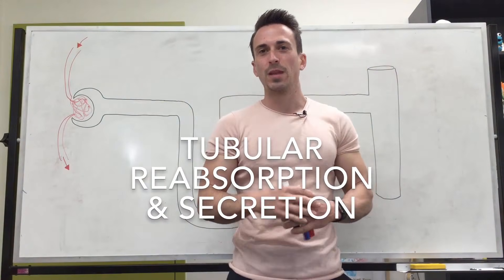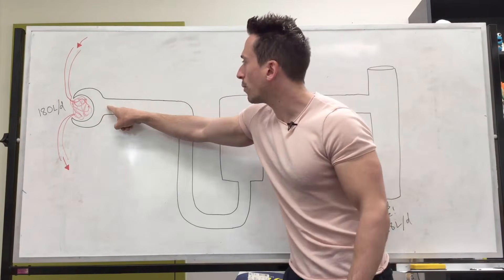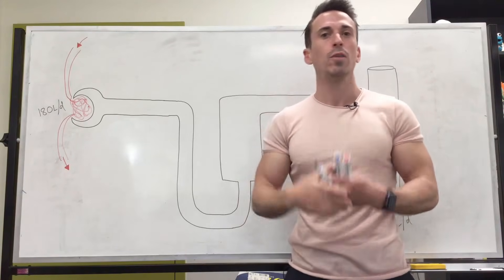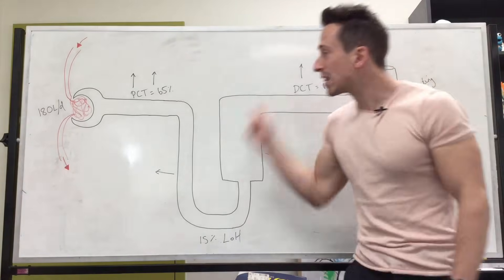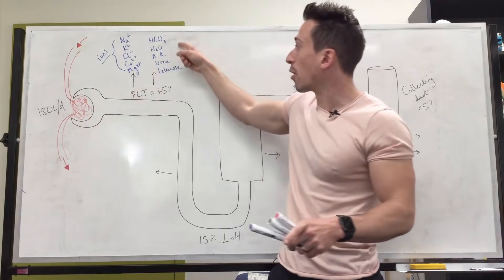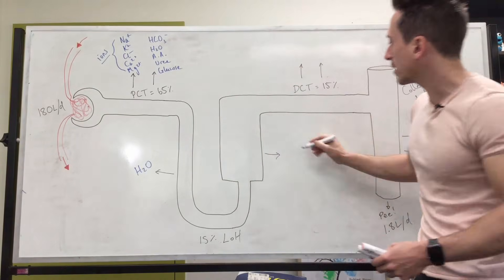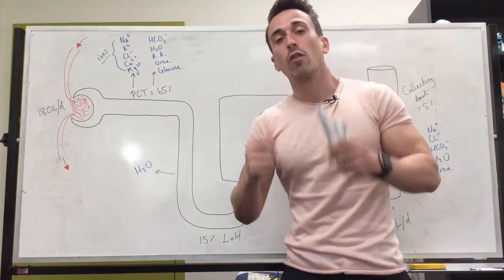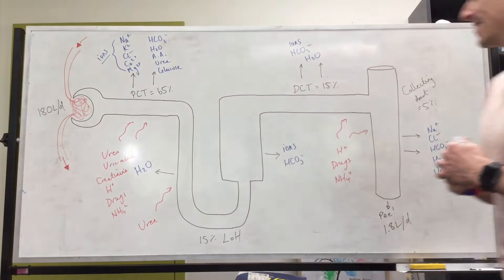Tubular Reabsorption & Secretion | Renal System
In this video, Dr Mike explains what components of filtrate get "reabsorbed" back into the body and what components of blood get "secreted" into the tubules of the nephron. He also shows you where along the nephron each substance gets either reabsorbed or secreted.